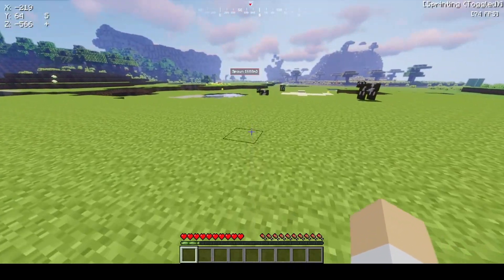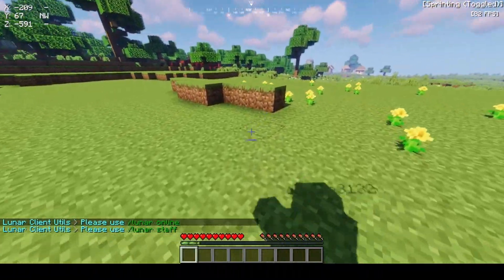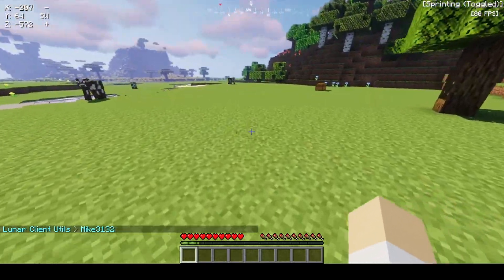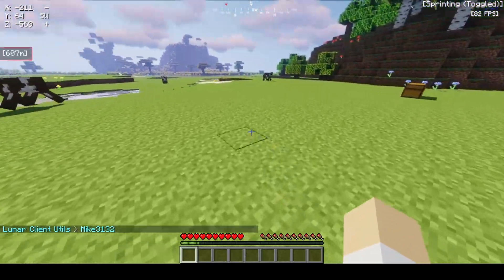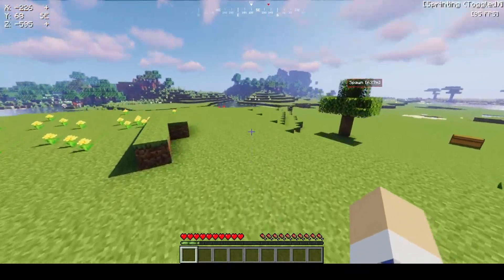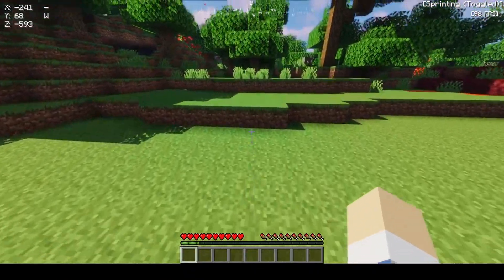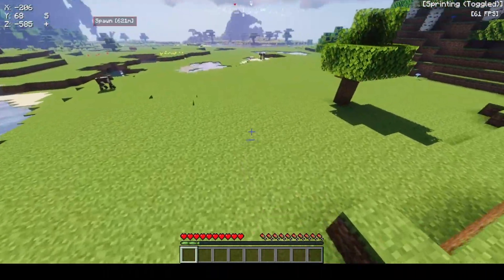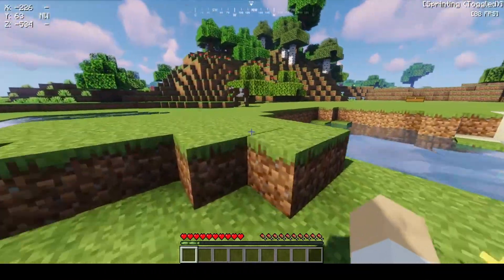Lunar Client Utils Plugin | (Minecraft Plugins) [Play.Ragnarok.icu]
Lunar Client Utilities is exactly what it says, It is a server side plugin that interfaces with the Lunar Client API. You can find out more about Lunar Client

Come play on our server!!!